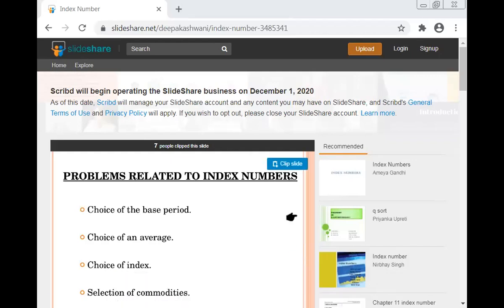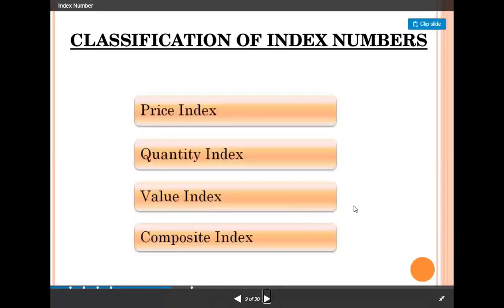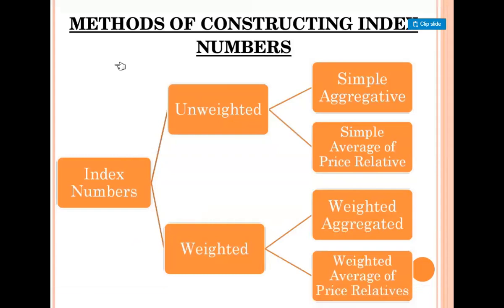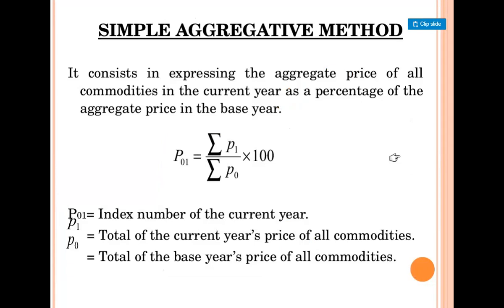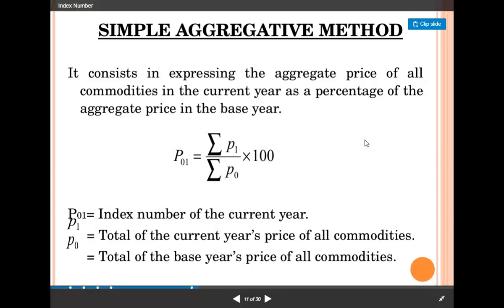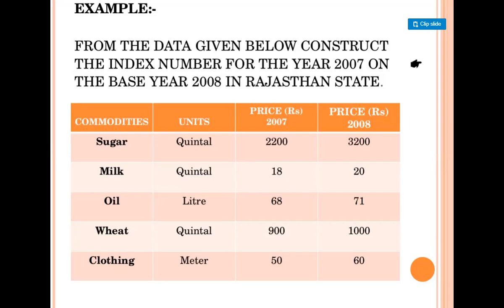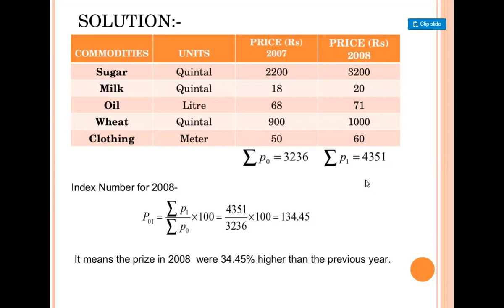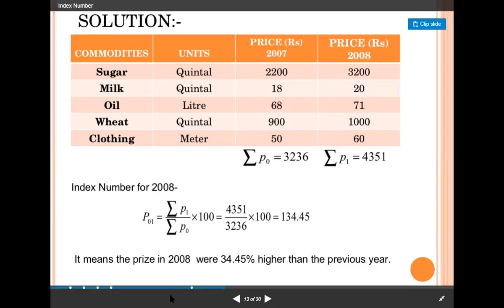Statistics Indexnumbers video 2 V sem